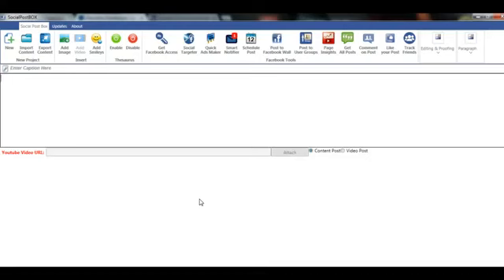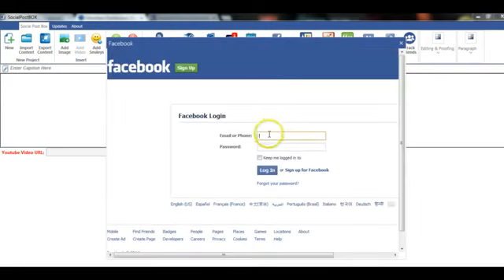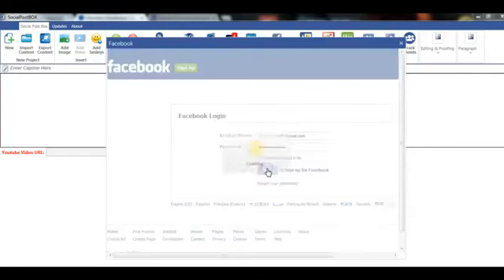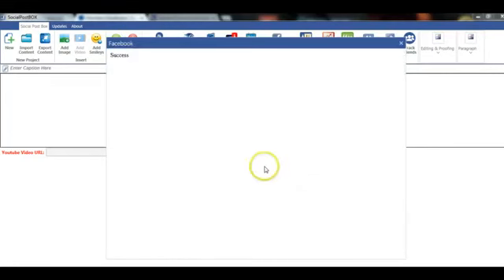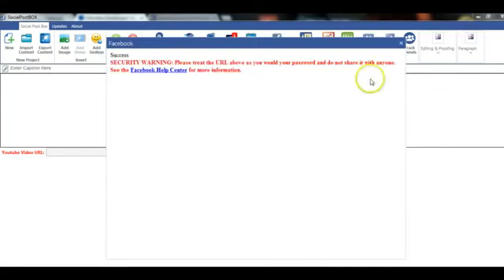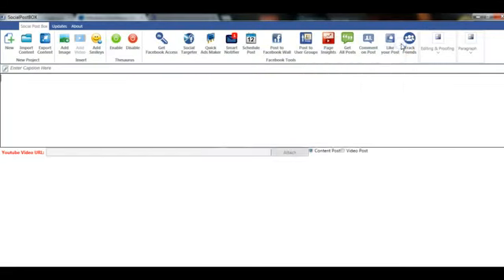Social Post Box Get Facebook Access